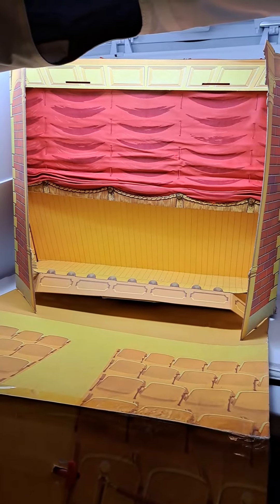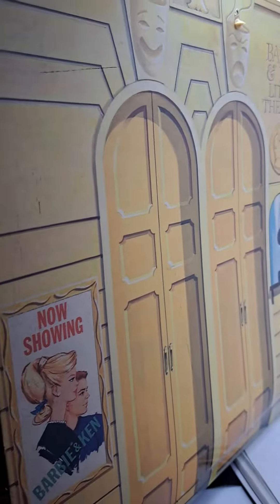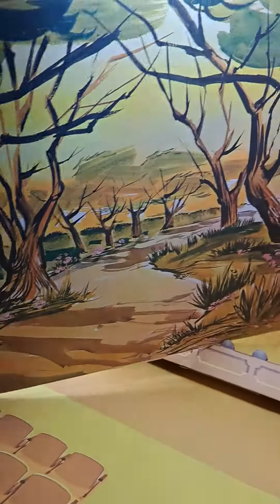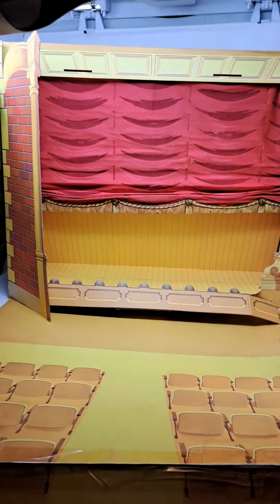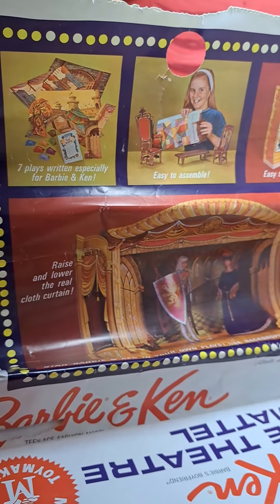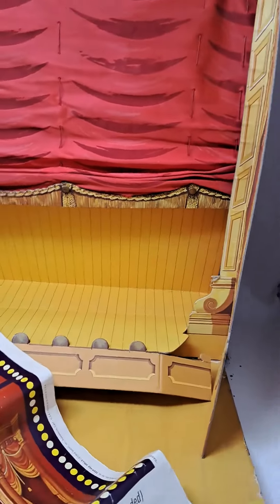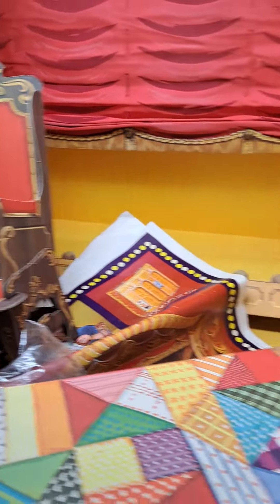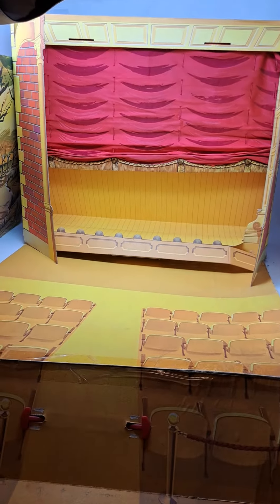Vintage Barbie Little Theater 1960’s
Vintage Barbie Little Theater 1960's Toy